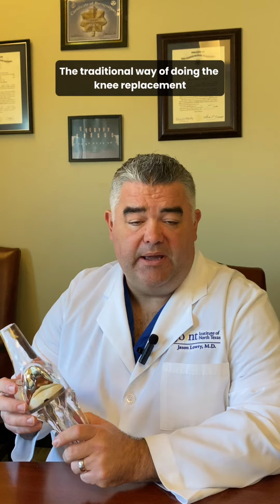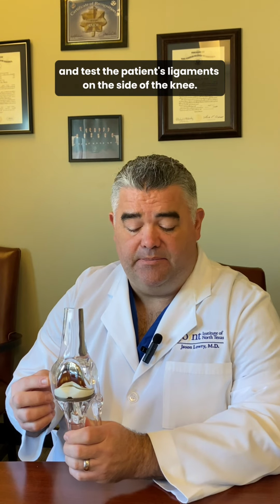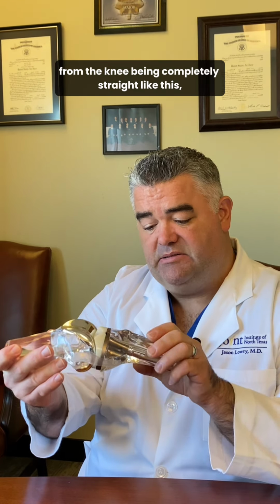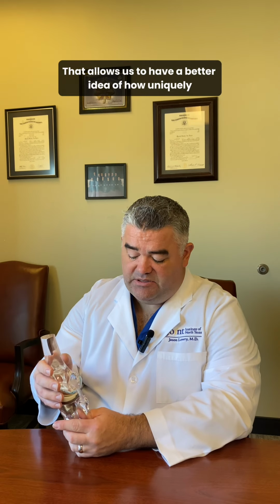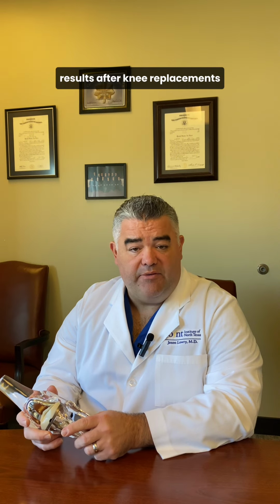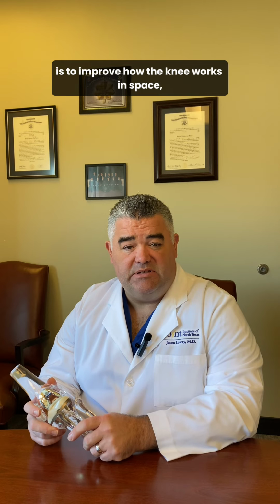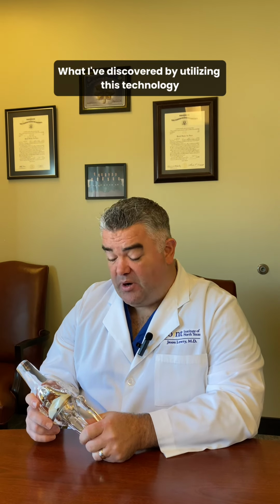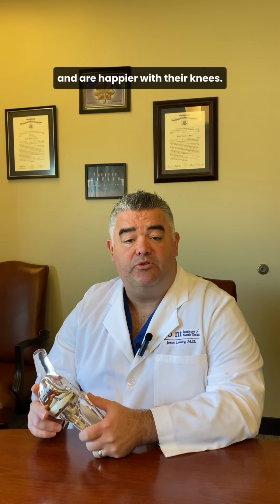ROSA Knee Replacement - Dr. Jason Lowry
Learn all about robotic assisted knee replacement surgery and how it focuses on the patient’s unique anatomy.😊